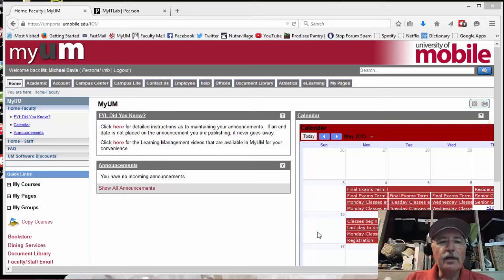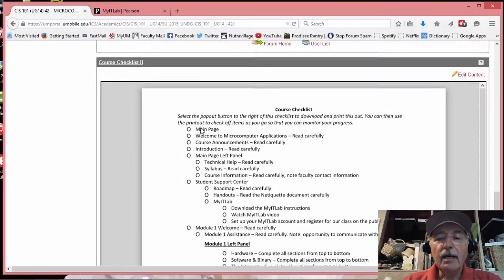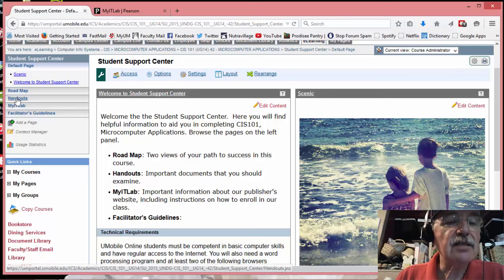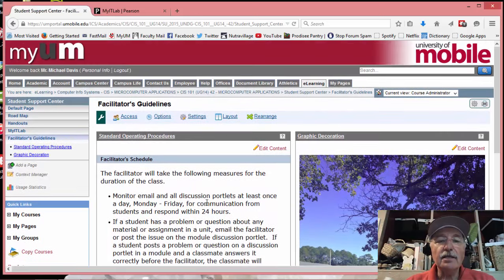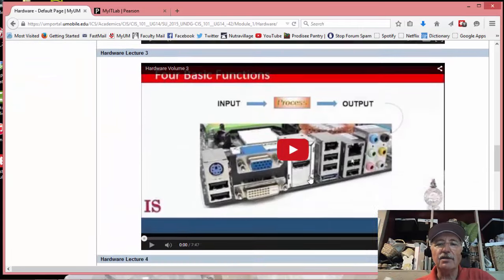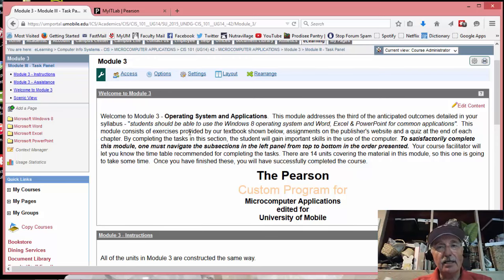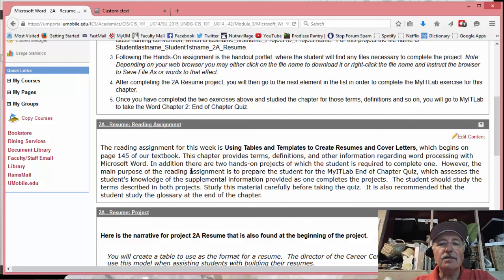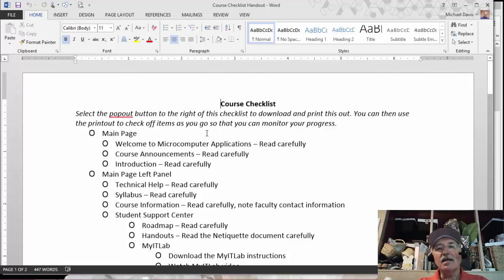introduction by course developer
This is a developer's intro to a course on Microcomputer Applications. It is meant for students taking CIS 101 at the University of Mobile.